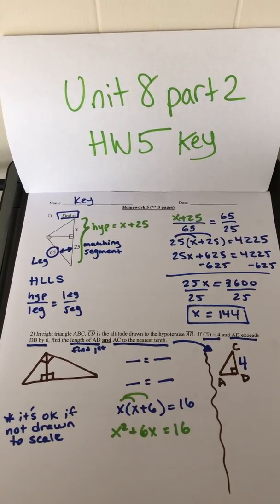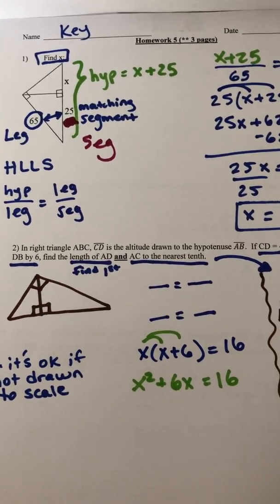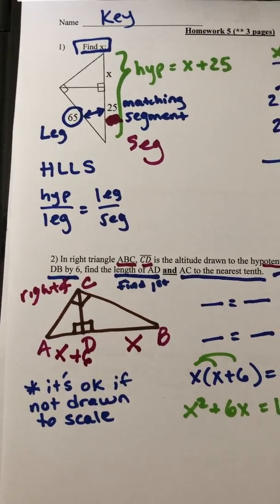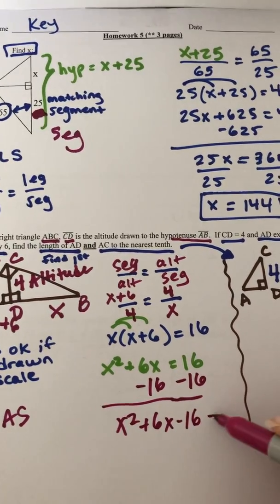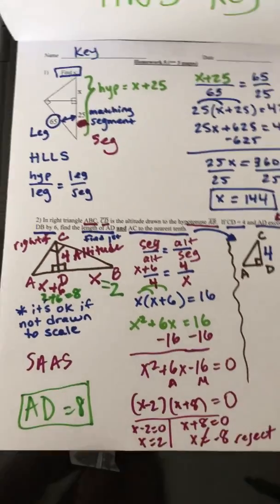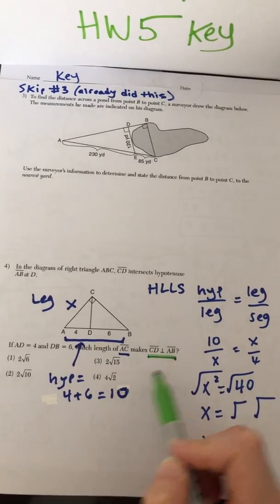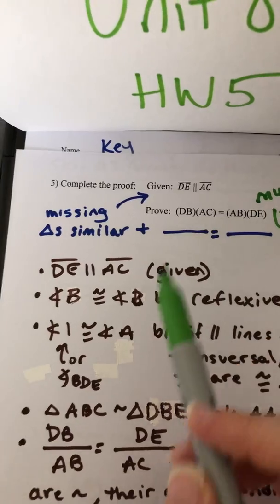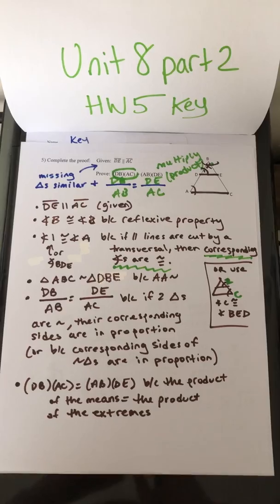HW 5 unit 8 part 2 video answer key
HW 5 answers on HHLS and SAAS